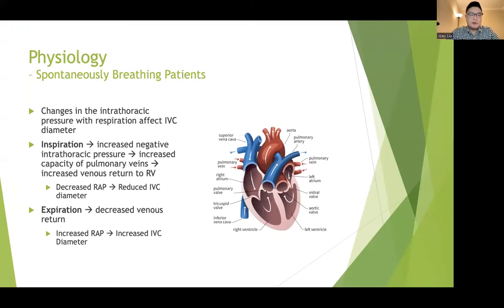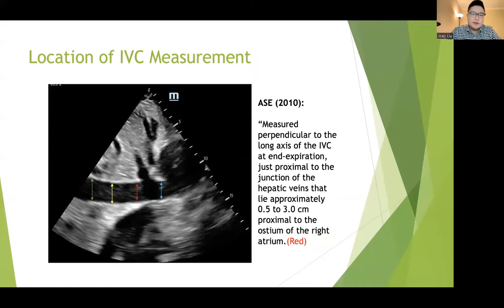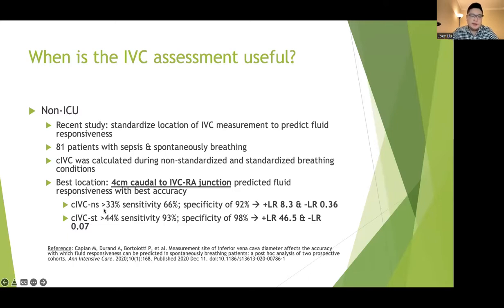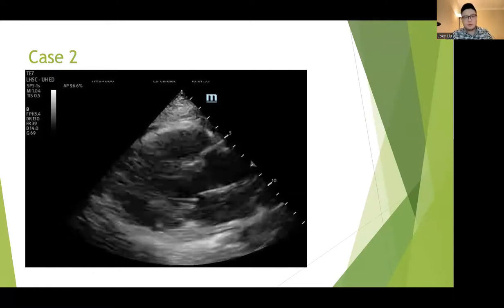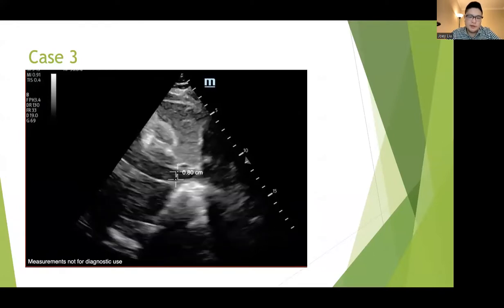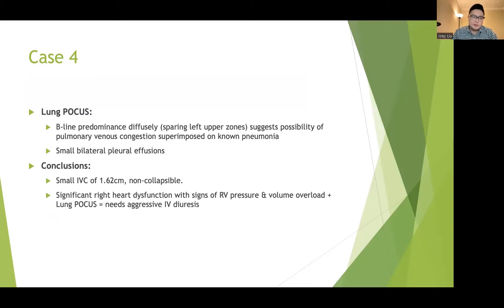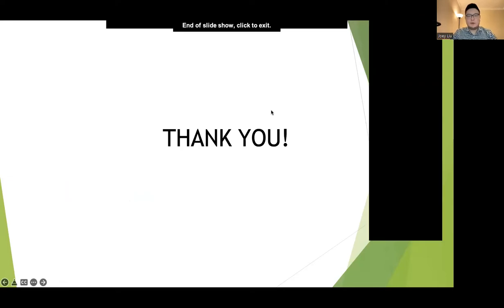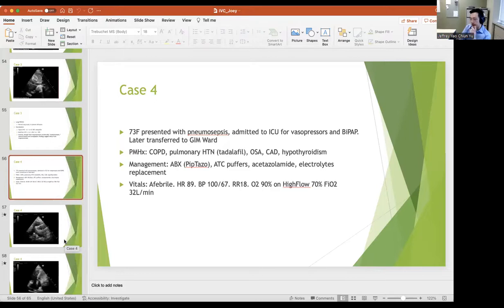[Feb 2022] The ABC of IVC: Is it clinically useful, or inferior?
Dr. Joey Liu (PGY3 Internal Medicine) discusses the POCUS practitioner's love/hate relationship with the IVC and evidence-based nuances in image acquisition and interpretation

Internal Medicine UltraRounds at Western University